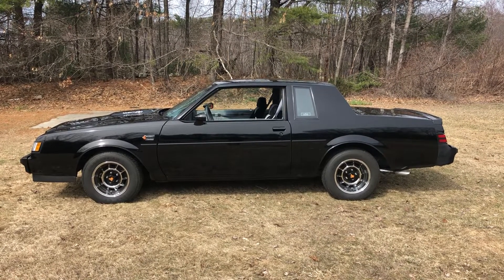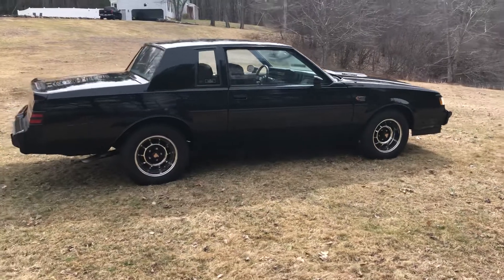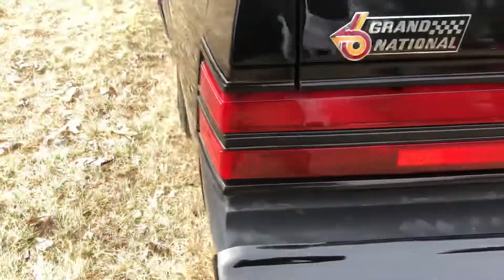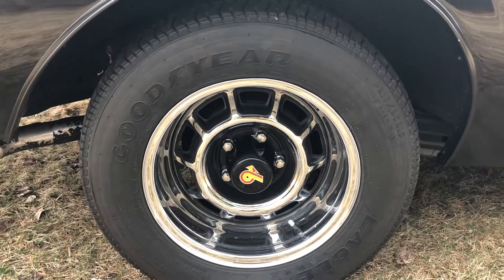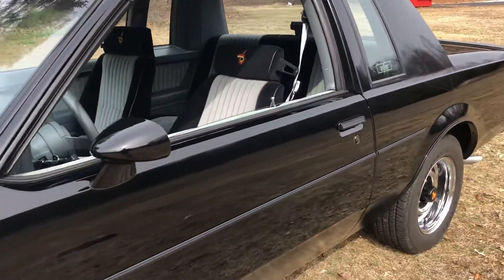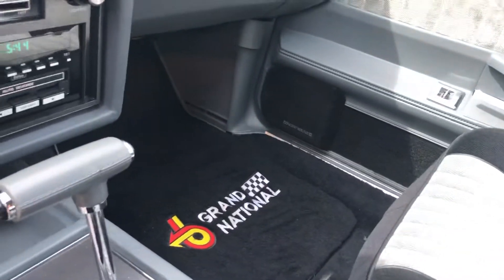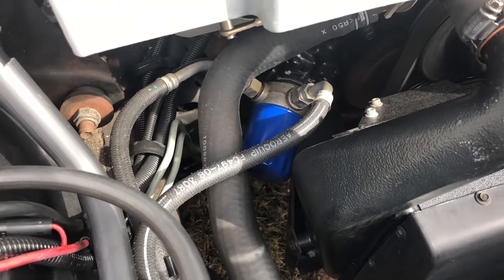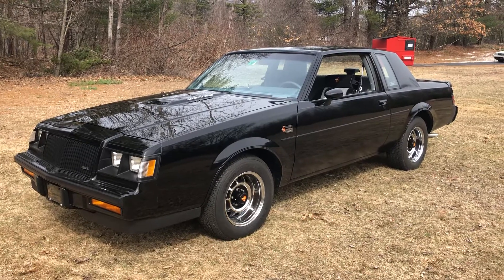1987 BUICK GRAND NATIONAL STOCK 6100 ORIGINAL MILES